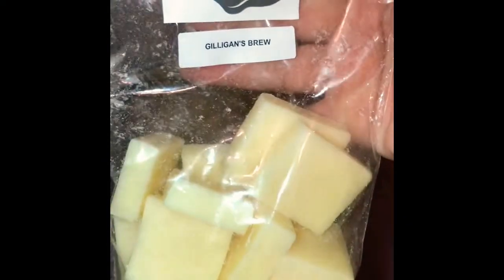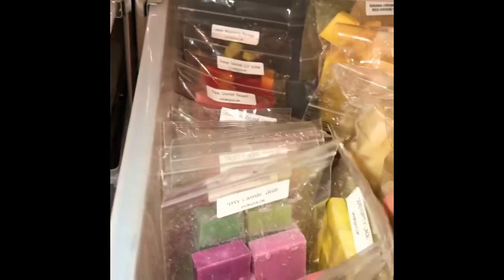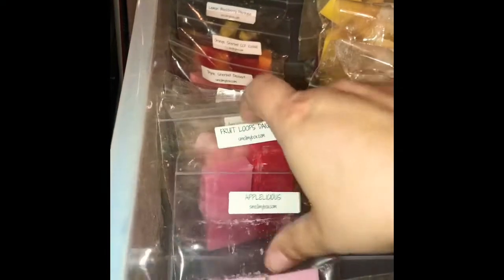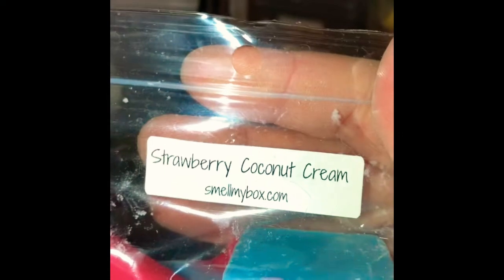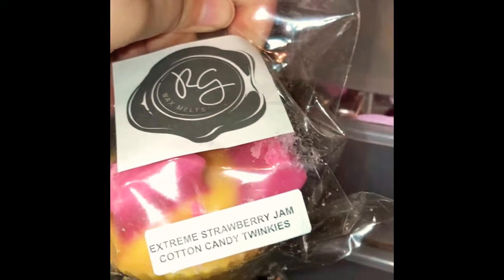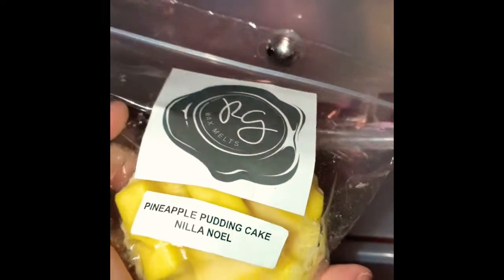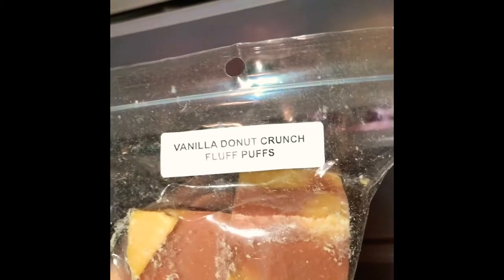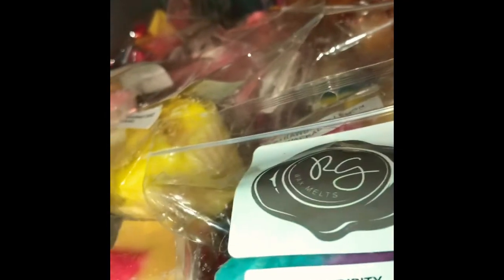My Rose Girls Wax Stash!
My Rosegirls Wax melt stash!